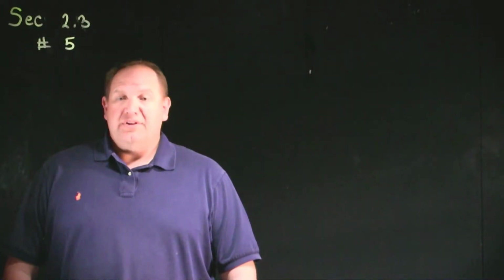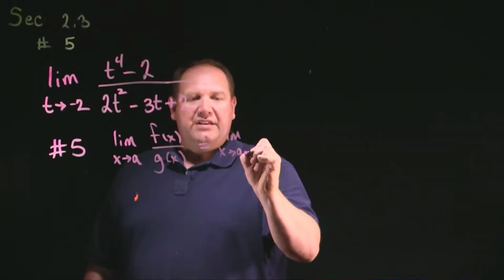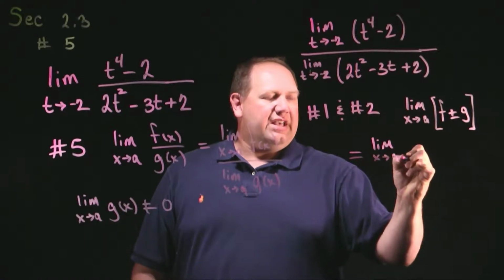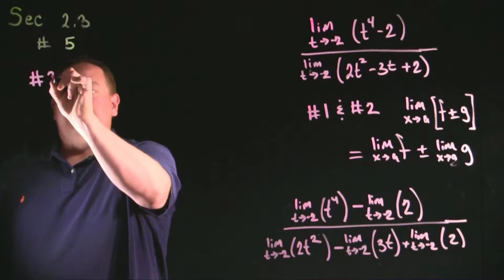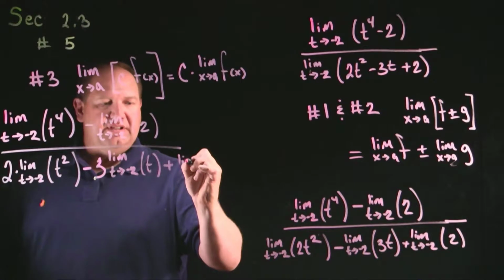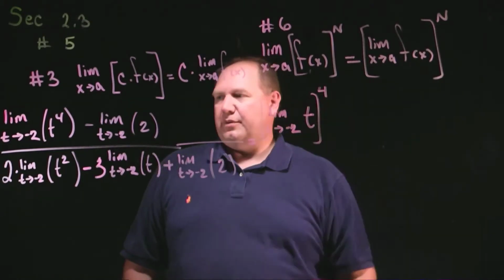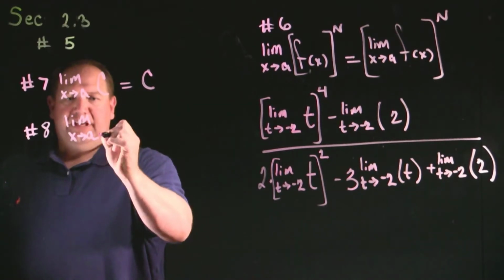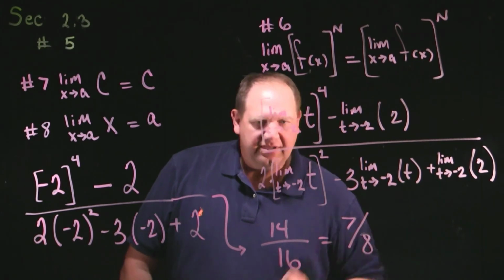Hadley MA 133 section 2.3 number 5